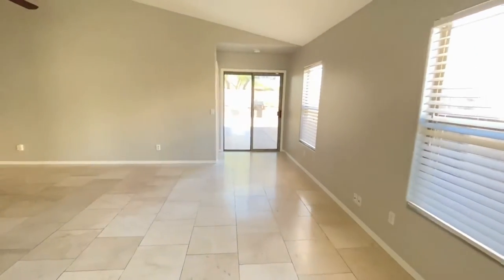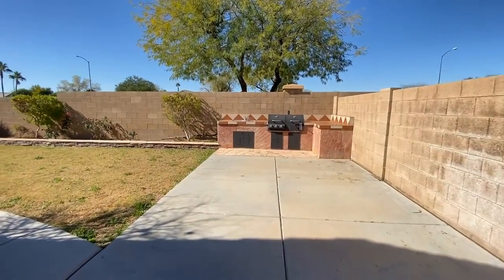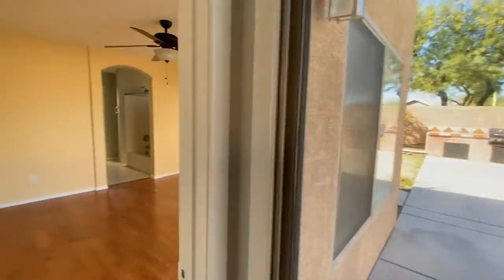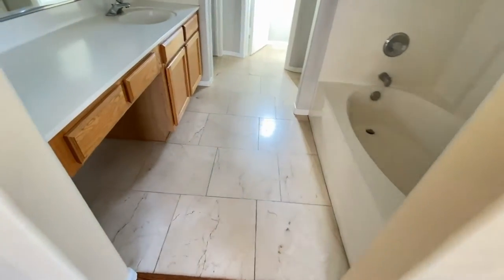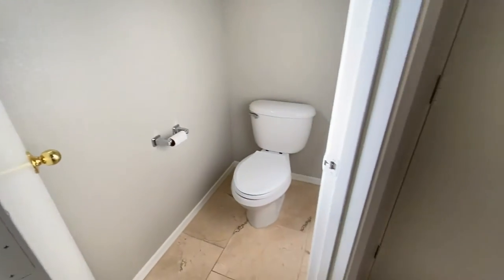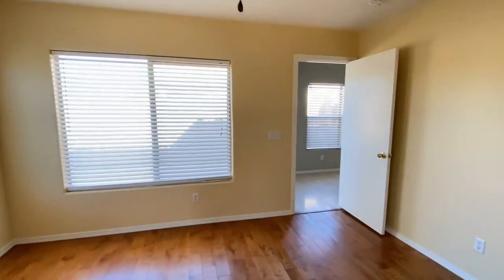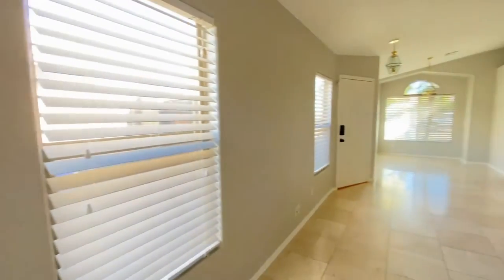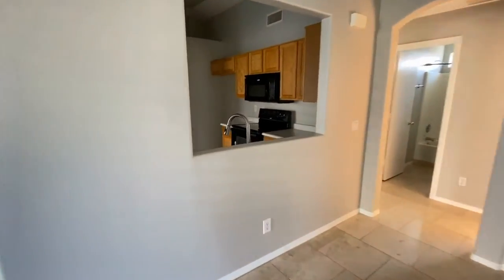Surprise Homes for Rent 3BR/2BA by Surprise Property Management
This 3-bedroom property might just be the one for you! It features a living area that has an open concept layout, lots of natural light streaming in, and a nearby dining area. The kitchen comes equipped with modern appliances, a plethora of cabinets for your storage needs, and an ample amount of counter space for you to work on. The back of the property has a private yard with a kitchen, making it perfect for a wide variety of outdoor activities. This property could be your next home!

Looking for a property manager in Surprise? We do property management!

Let us manage your Phoenix Rental Property